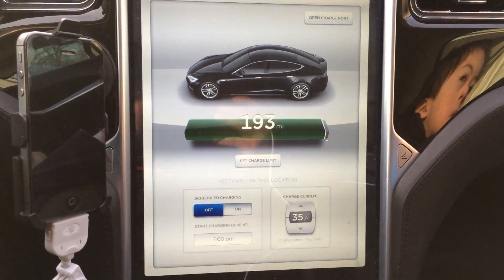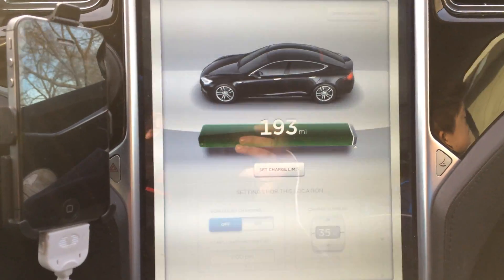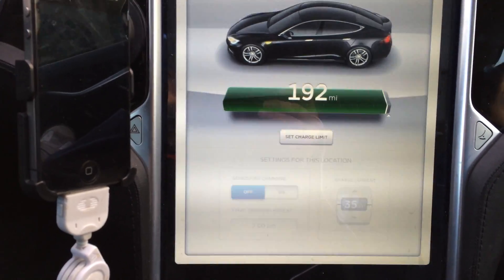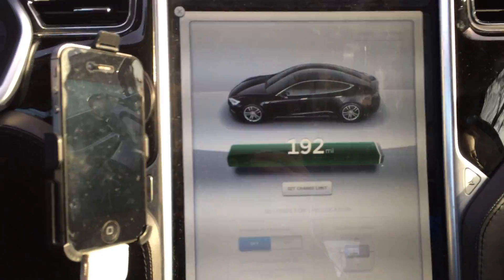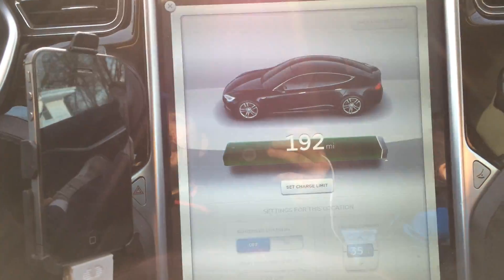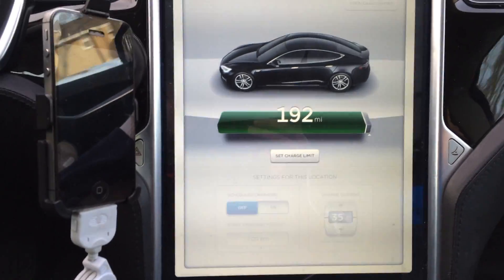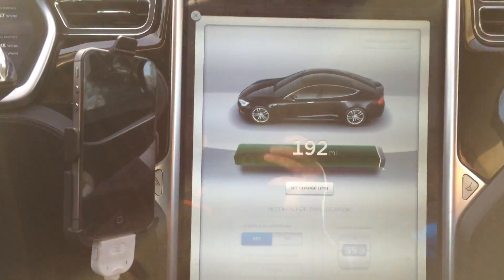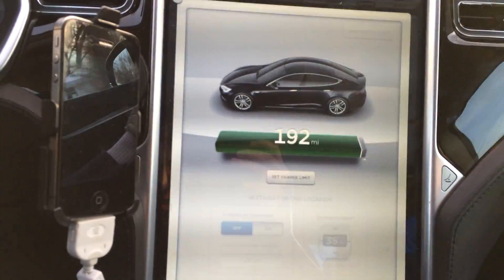Tesla Motors Model S: Range Update 47,000 Miles 13,000 on New Battery 60kWh Pack TESLARATI.com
Range, though showing 192 due to cold soaked battery, was 200 Rated Miles at time of completion (I love the new iPhone app's ability to message me when charging complete!). Seems my pre-mature degradation that I was experiencing has now leveled off and is more stable. I am happy with this continued leveled off range.